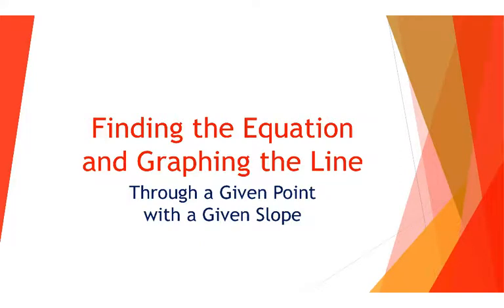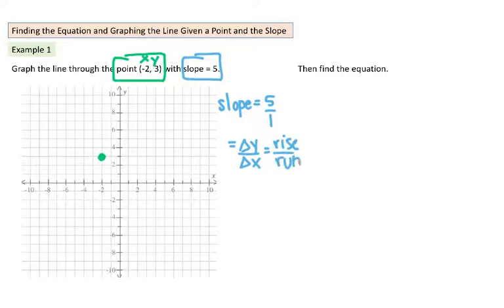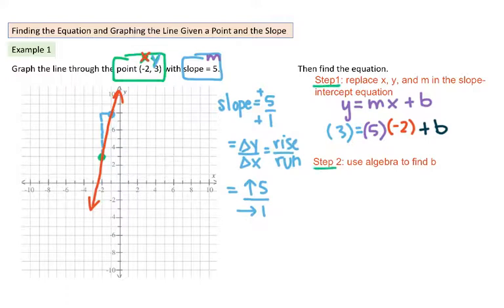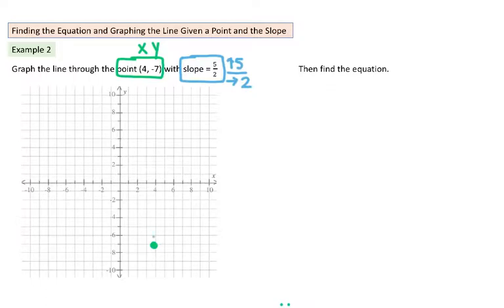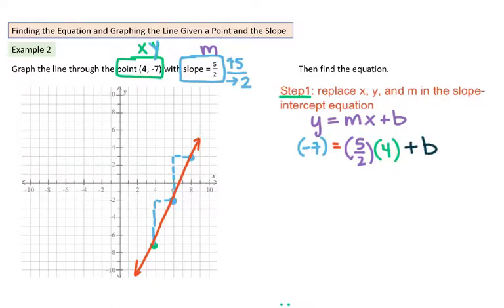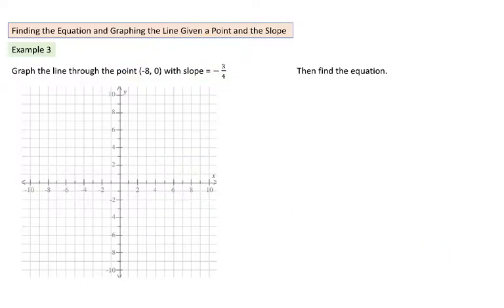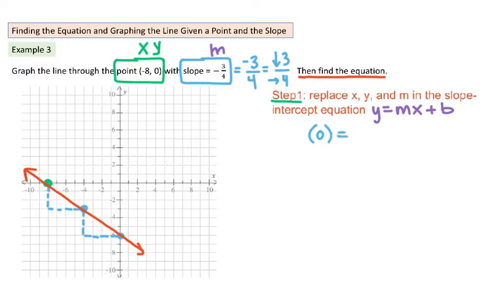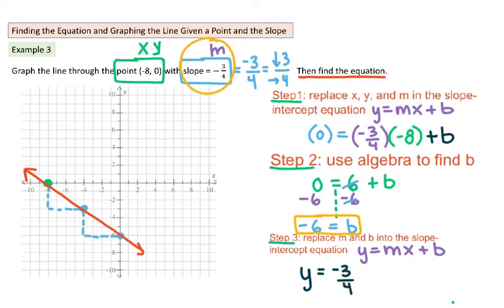Finding the Equation and Graphing a Line Given a Point and the Slope